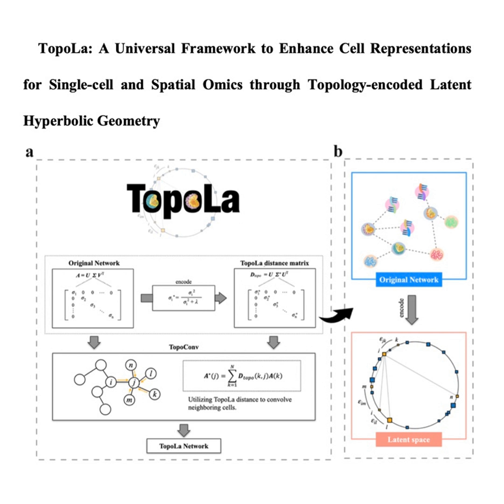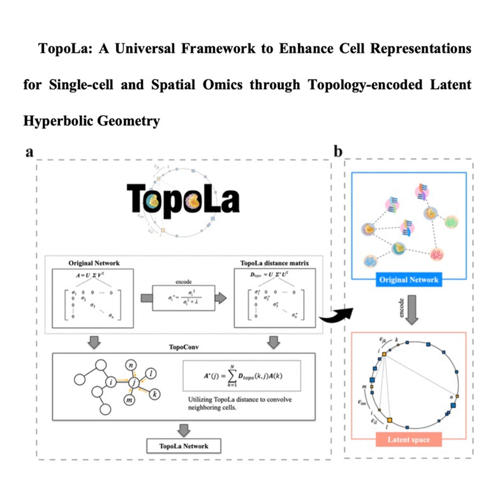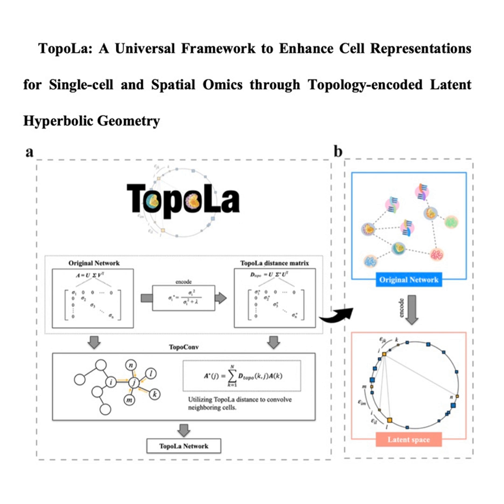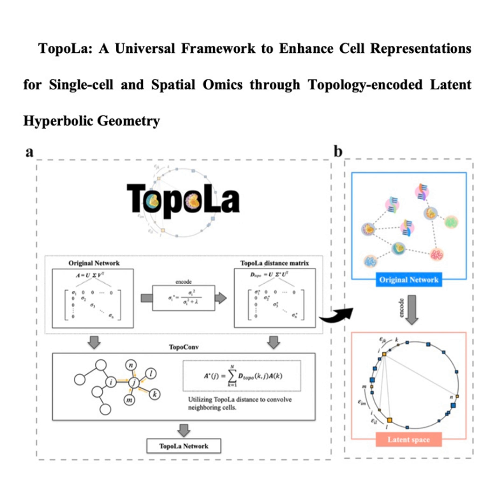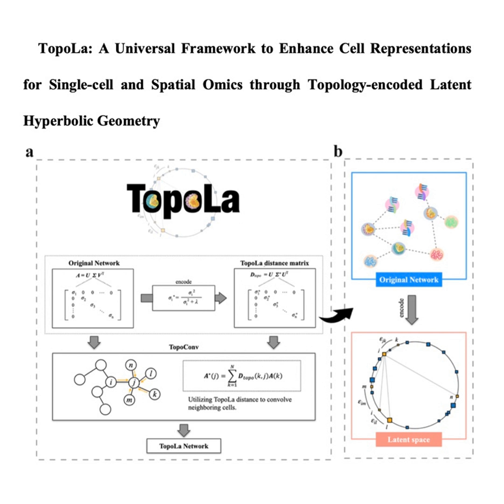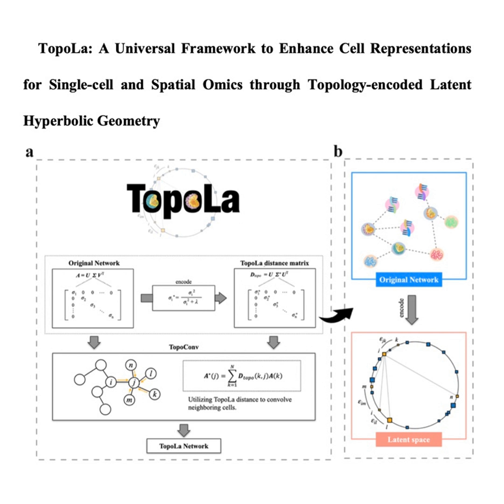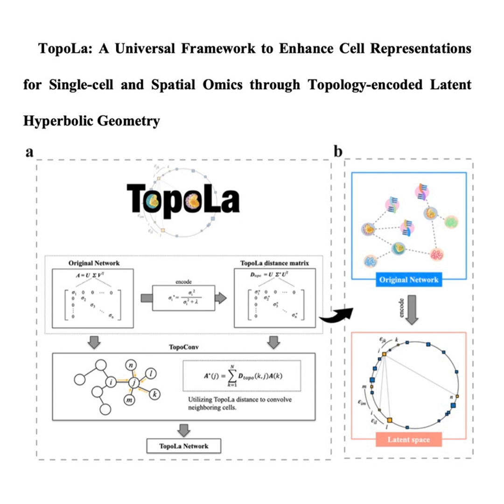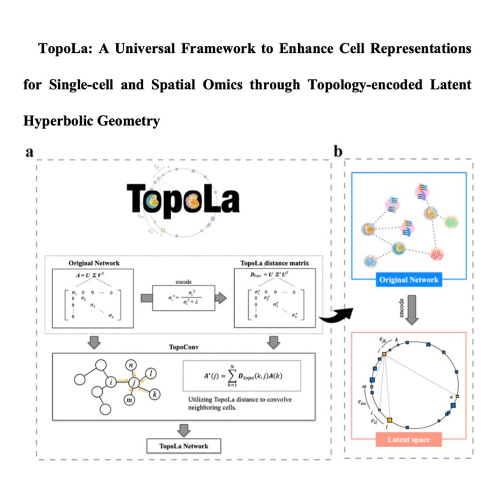159-TopoLa: Topological Learning for ScRNA Data Analysis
The paper describes TopoLa, a novel computational framework that enhances cell representations for single-cell RNA sequencing (scRNA-seq) and spatial transcriptomics (ST) data by leveraging Topology-encoded Latent Hyperbolic Geometry. The framework introduces two main components: TopoLa distance (TLd), a metric that quantifies geometric distance and topological relationships between cells in a latent hyperbolic space, and TopoConv, a spatial convolution technique that uses TLd to refine cell representations. The authors demonstrate TopoLa's universal applicability and robustness by integrating it with existing state-of-the-art models (like SIMLR, scGNN, scGPT, GraphST, and IRIS) across seven critical biological tasks, including clustering, multi-batch/multi-omic integration, and rare cell identification, showing significant performance improvements across all metrics. This approach provides a new theoretical foundation for analyzing complex cellular network geometries, establishing TopoLa as a valuable tool for advancing cell science and bioinformatics.

References:

  •  Zheng K, Wang S, Xu Y, et al. TopoLa: A Universal Framework to Enhance Cell Representations for Single-cell and Spatial Omics through Topology-encoded Latent Hyperbolic Geometry[J]. bioRxiv, 2025: 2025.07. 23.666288.